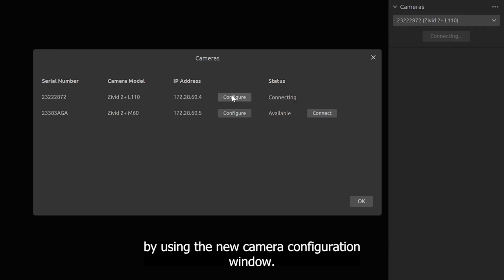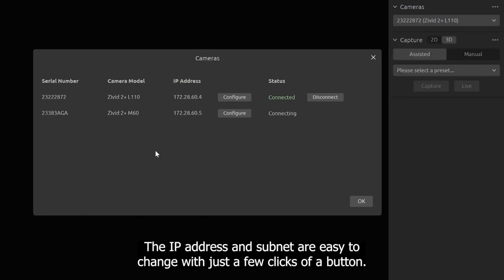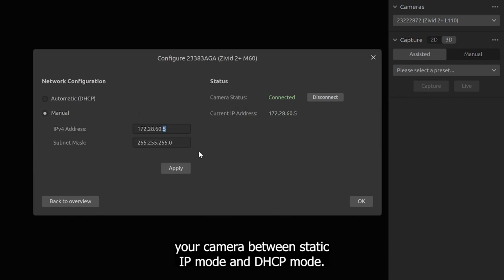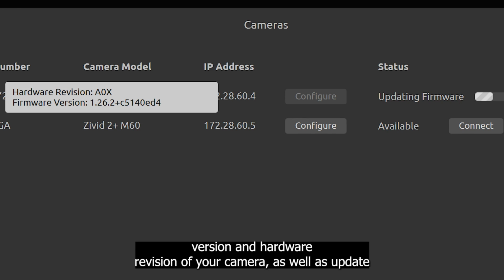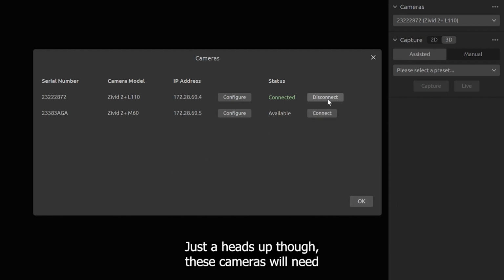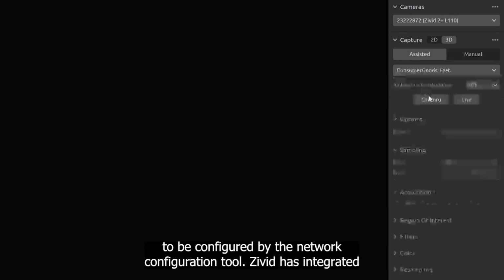Zivid SDK 2.13 - Doubling Down on Ease of Use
3D color cameras for robotic bin picking, piece-picking, and machine tending.

MB015KVPQOPO5IJ